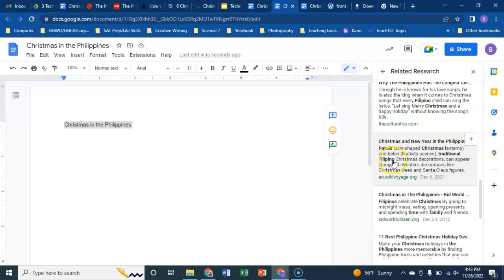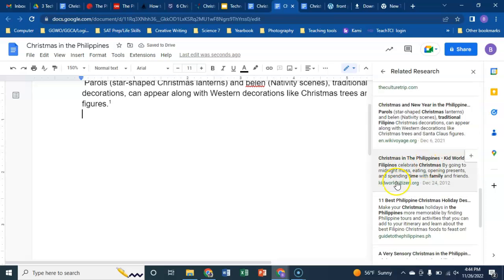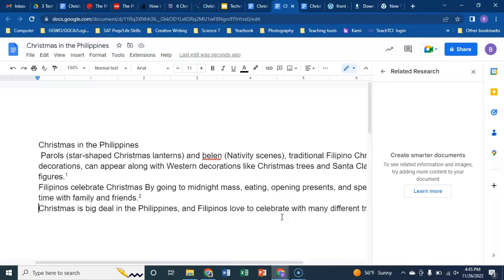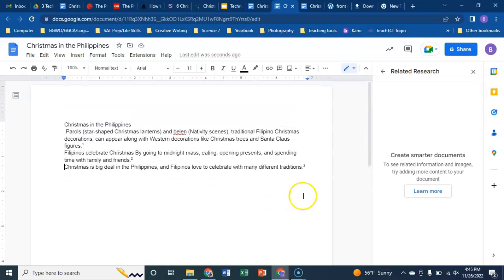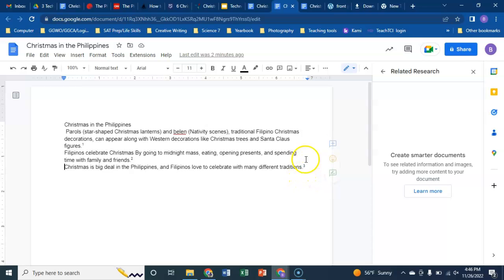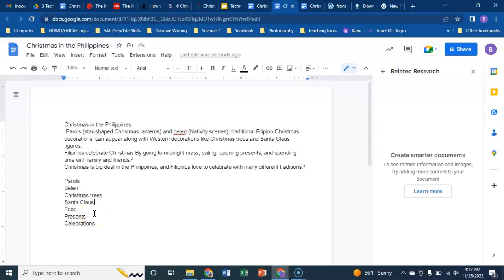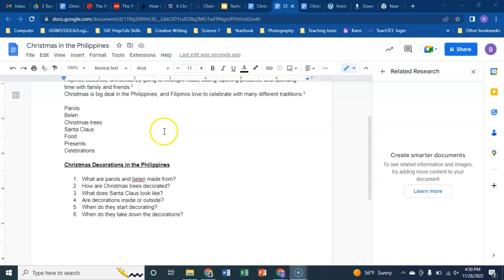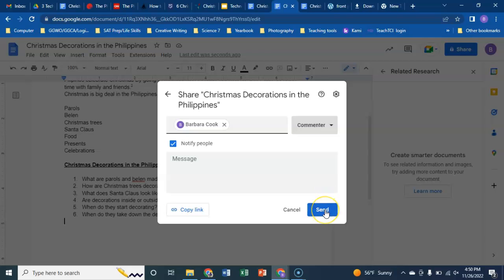TechnoResearch 2 Broaden then Narrow Your Topic